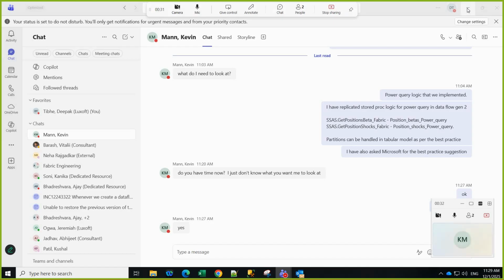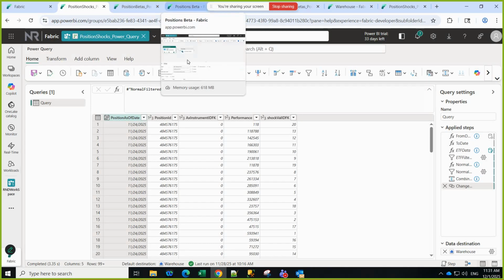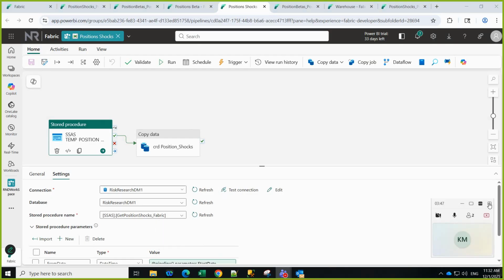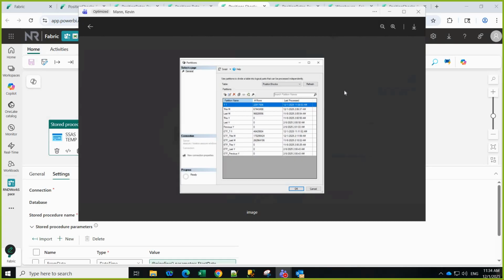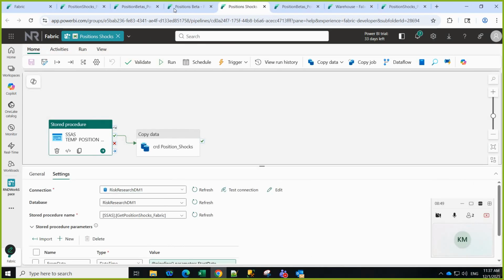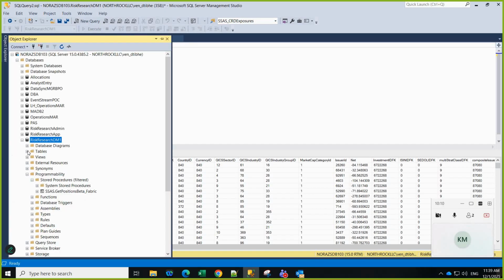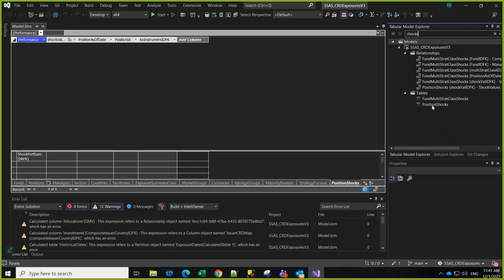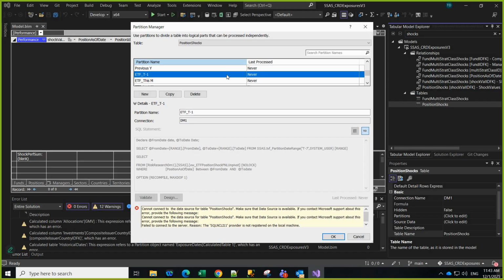Screen Recording 12 1 2025 11 48 18 AM